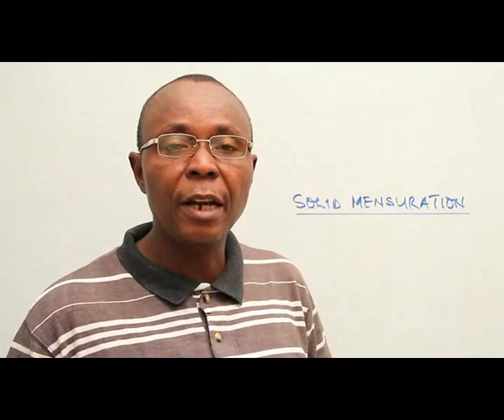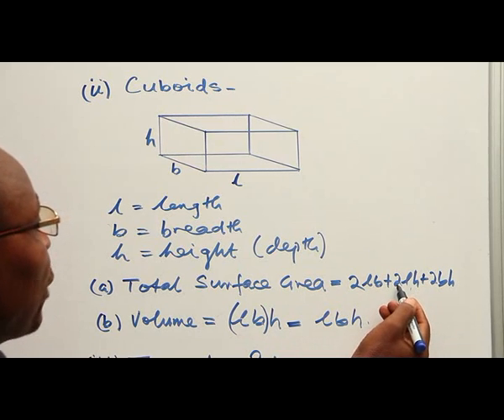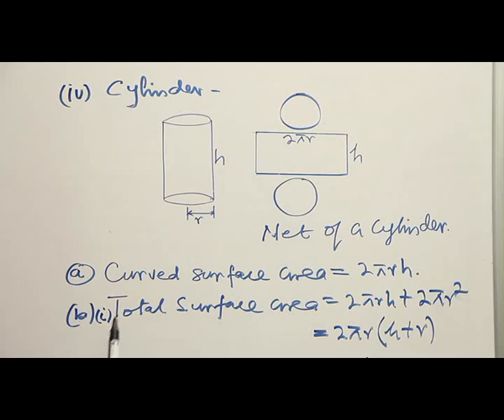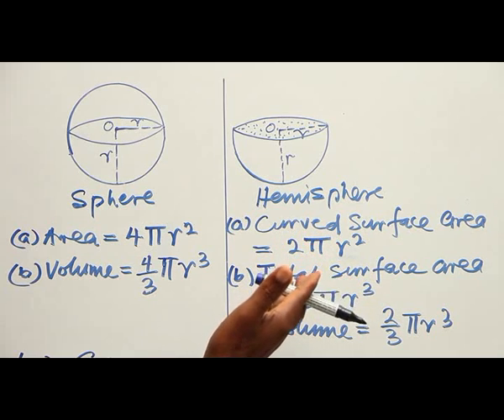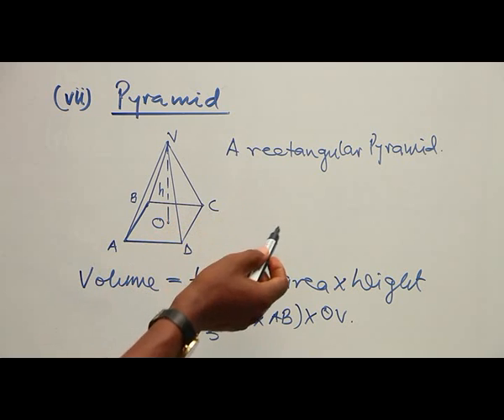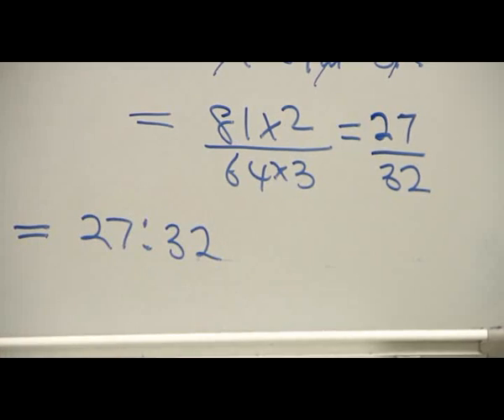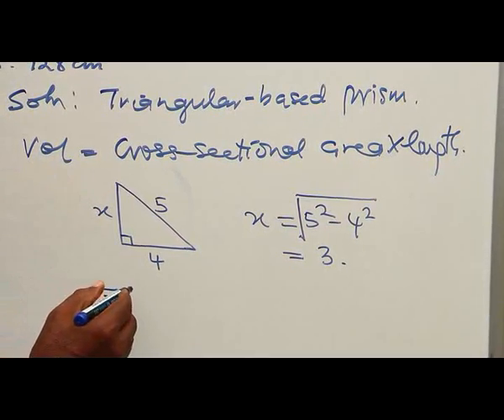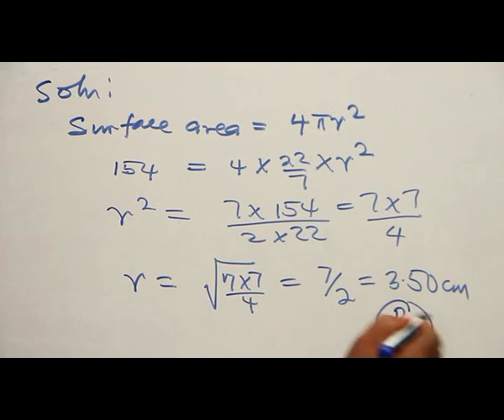SOLID MENSURATION - AREA AND VOLUME OF COMMON SOLIDS